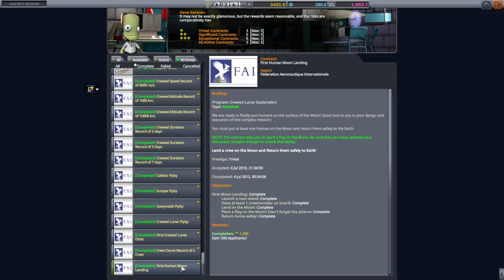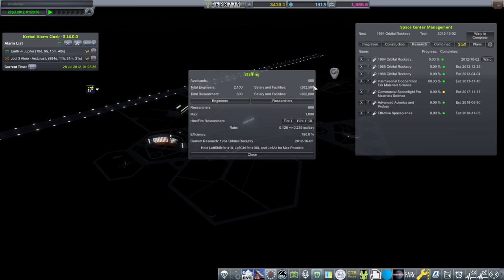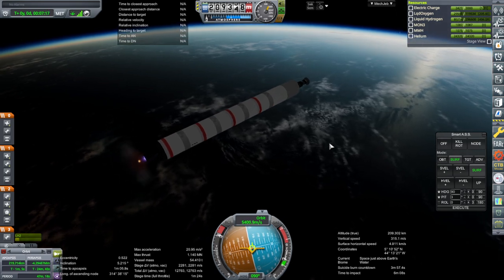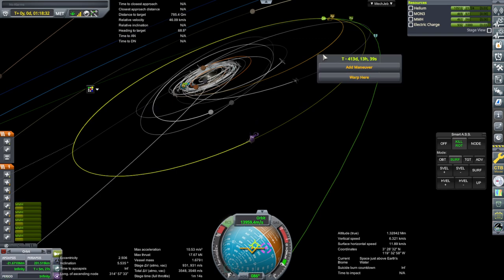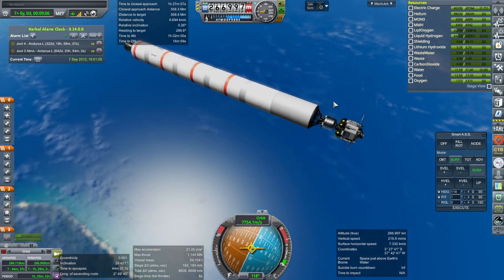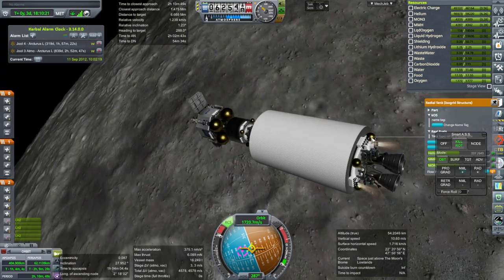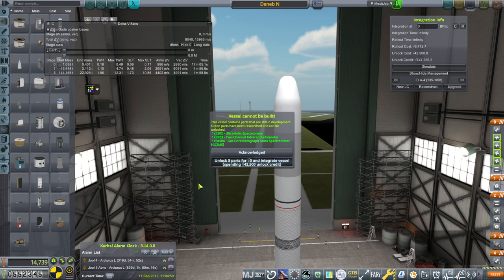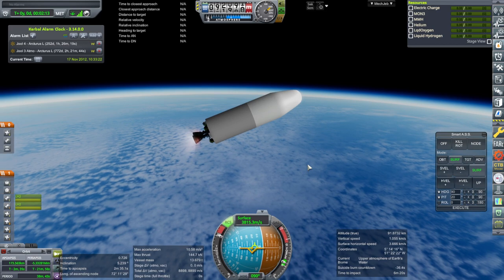RP-1 Career in KSP 1.12 - European Space Agency 61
I launch the Jool 4 Jupiter orbiter, a new lunar lander, and a science probe for Earth. Modlist (Note: doesn't include the unreleased Maya spaceplane)